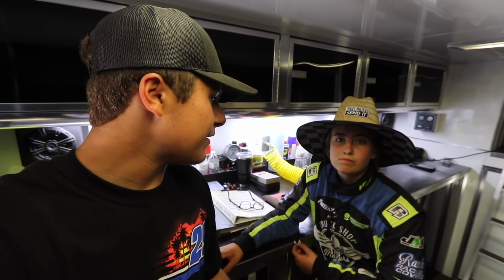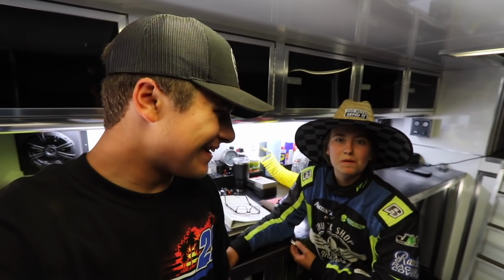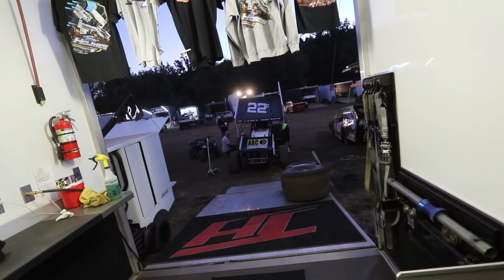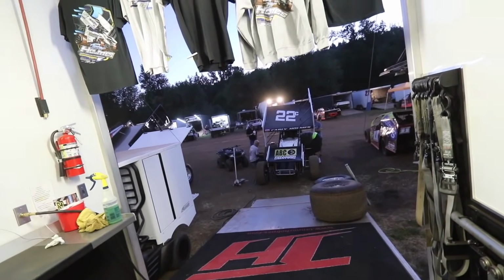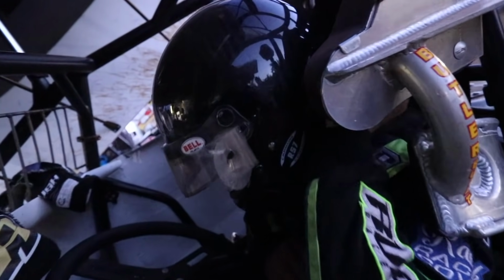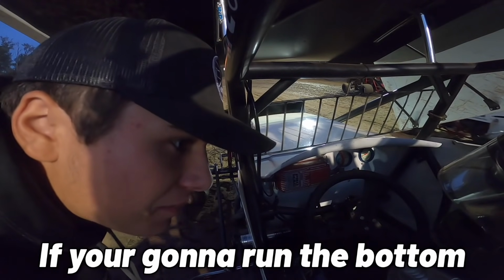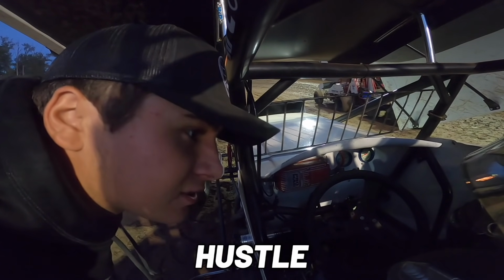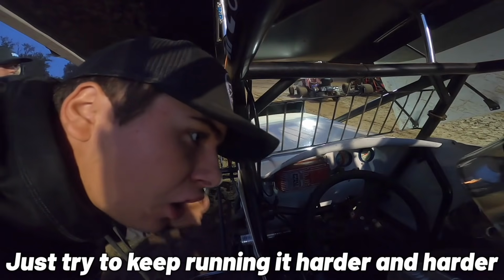Carly's FIRST SPRINT CAR HEAT RACE WIN at The Freedom Cup!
Carly Holmes got her first heat race win of her young career at the opening night of the Freedom Cup at the Cottage Grove Speedway! After a couple of starts this season, she jumped back in the seat and continued to gain experience!